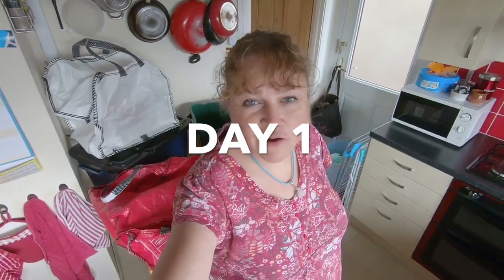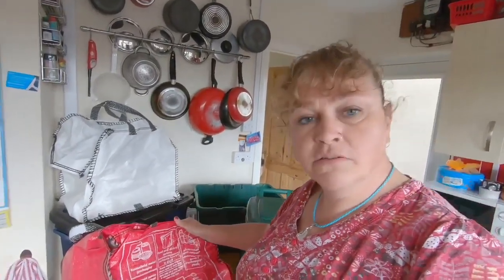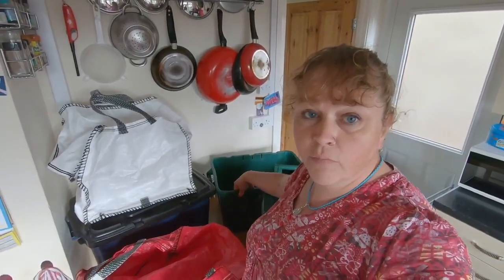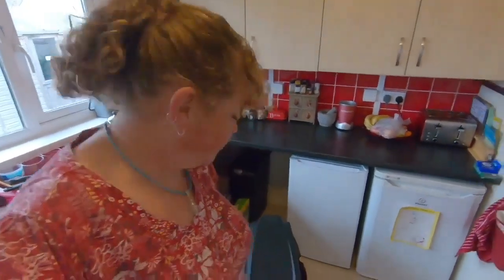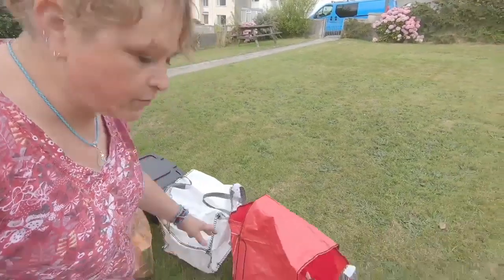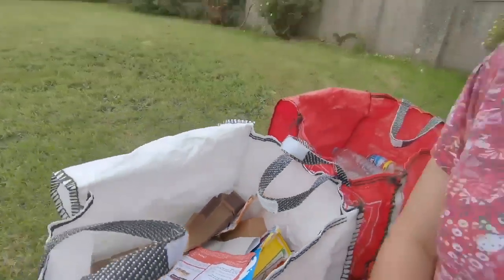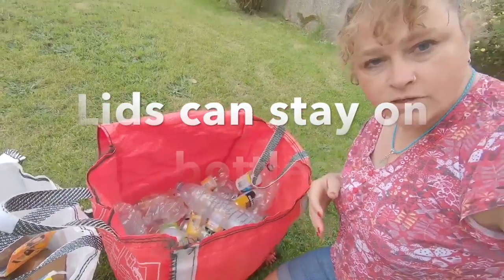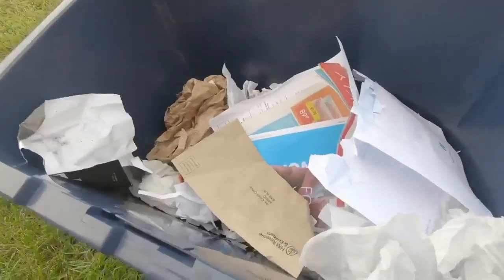Kerbside Trial Sue 1 Bilingual Subtitles